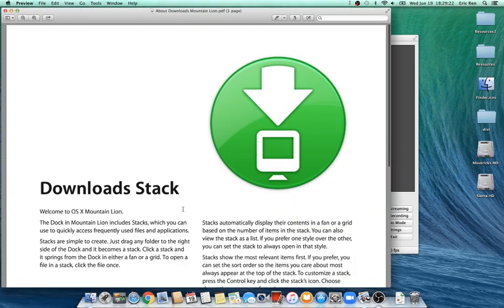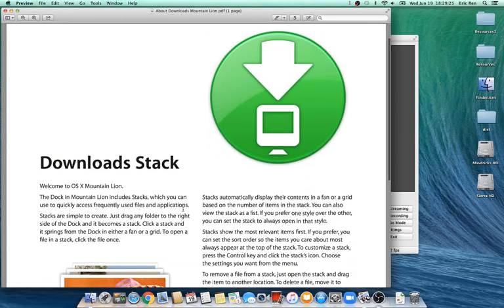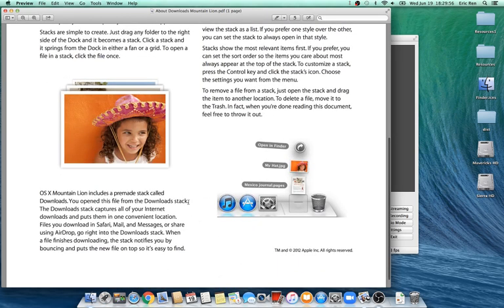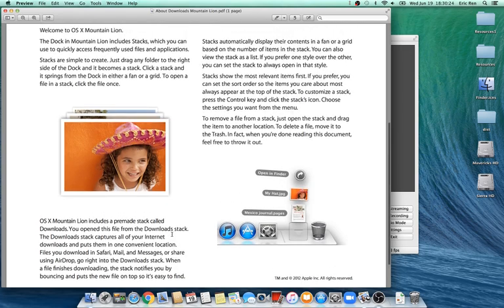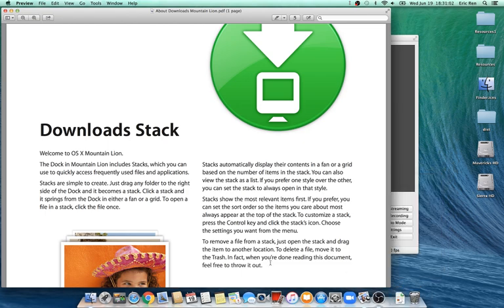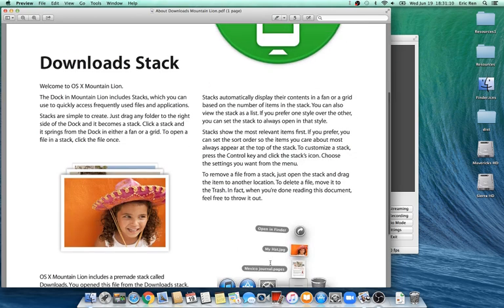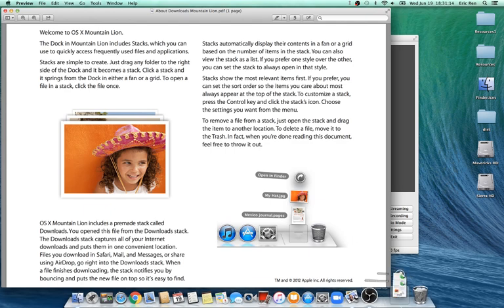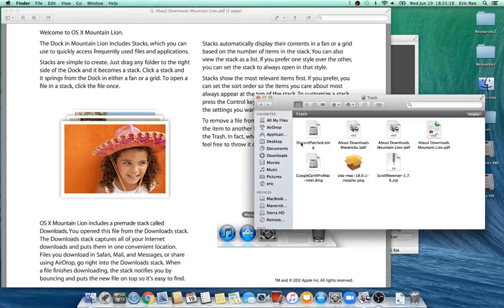The Jensen Post S2 Pt20: OS X 10.8 Mountain Lion About Downloads Stack Multilingual PDF Narration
The Jensen Post S2 Pt20 is about the OS X 10.8 Mountain Lion About Downloads Stack Multilingual PDF

iPod nano